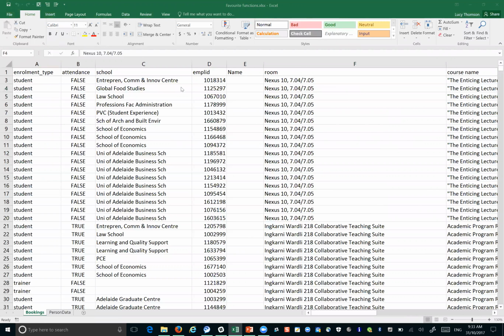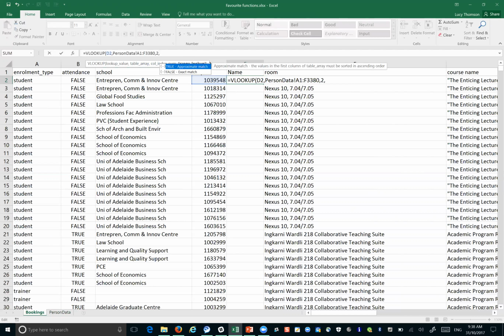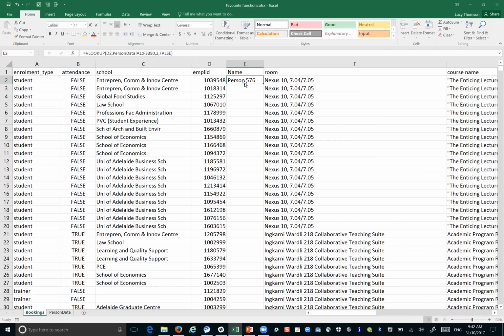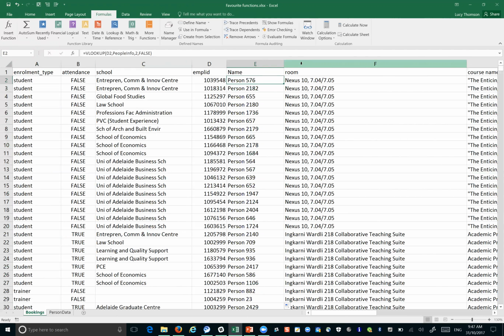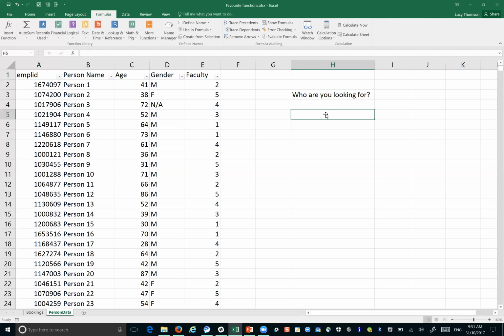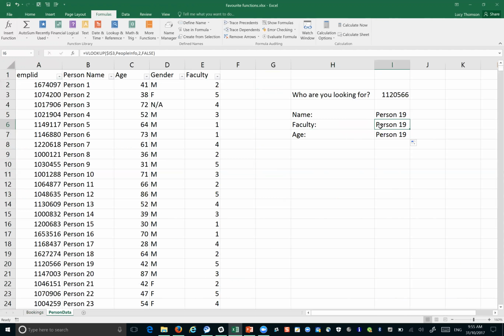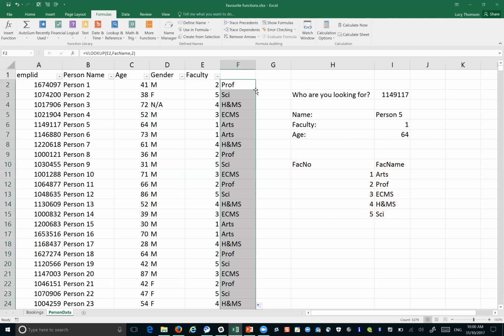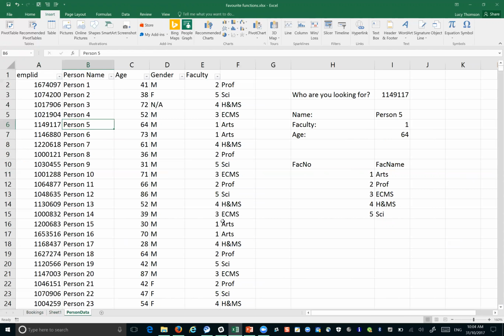MS Office Webinar Series - vLookup master class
Do you ever need to get information that is stored in one table or dataset and use it in another table or dataset? Do you ever use nested IF statements? The you need vLookup! A very handy formula that is much simpler to use than many people think once you get your head around it…